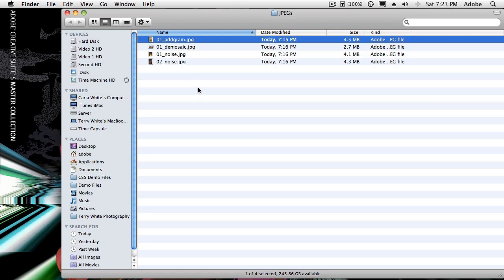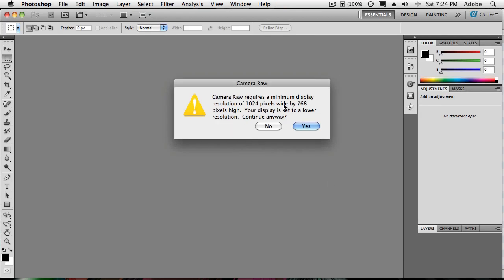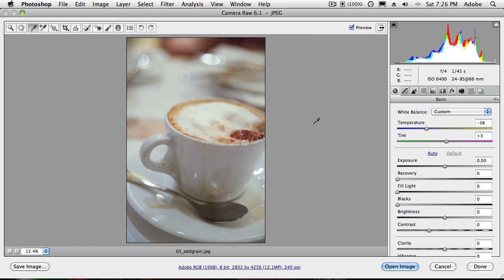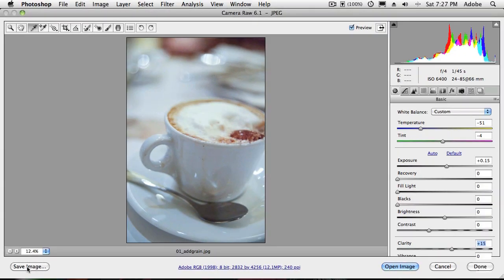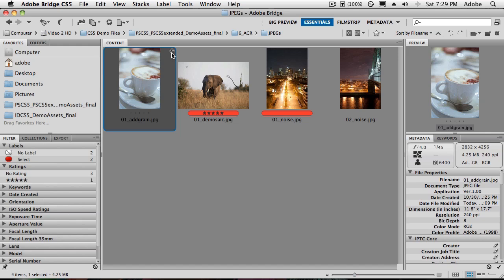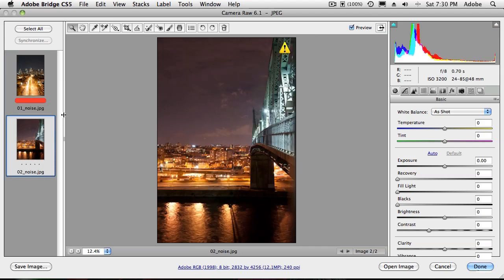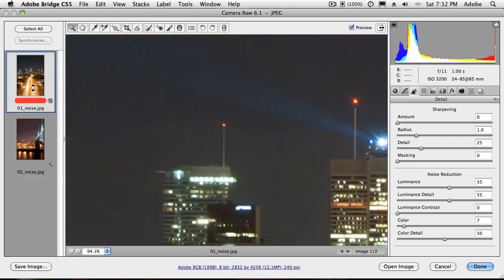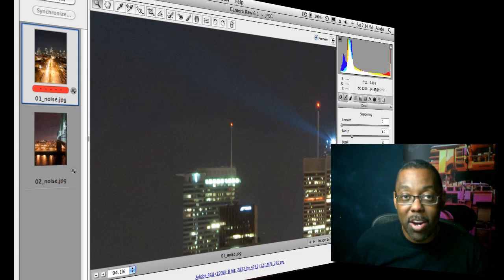Yes You Can Use JPGs in Adobe Camera RAW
In this episode I'll show you have to take advantage of Adobe's Non-destructive Camera RAW workflow using JPG files even if your camera doesn't shoot in RAW.